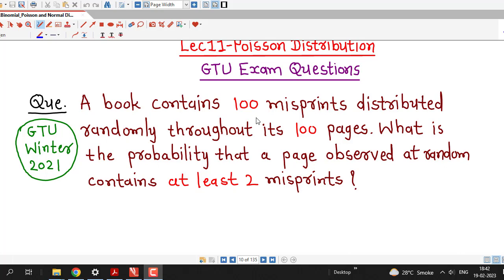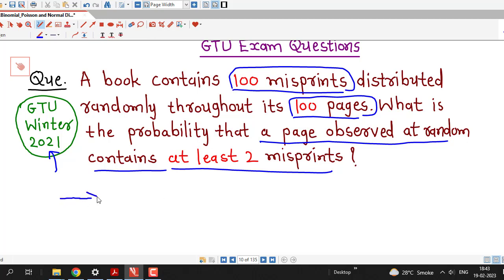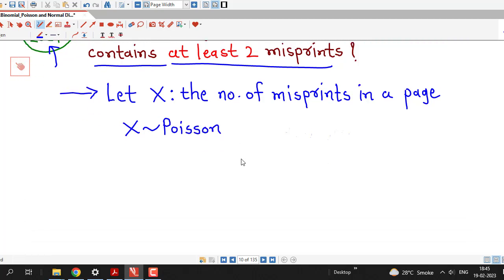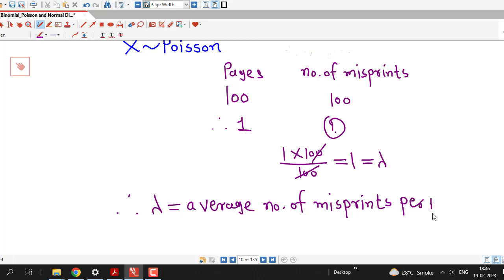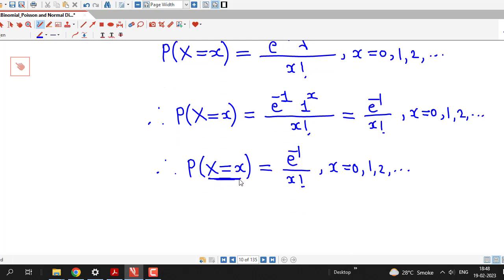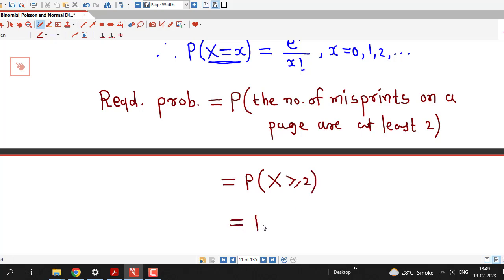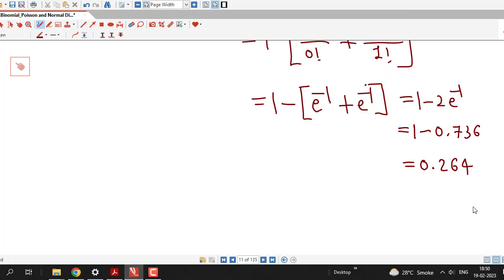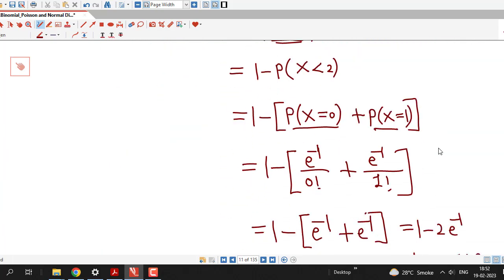Lec11/Poisson Distribution/GTU Exam Questions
In this lecture, we solve one problem on Poisson Distribution asked in GTU Winter 2021 Exam.